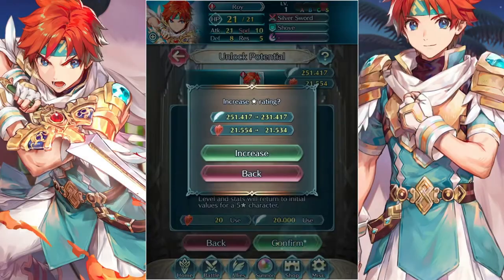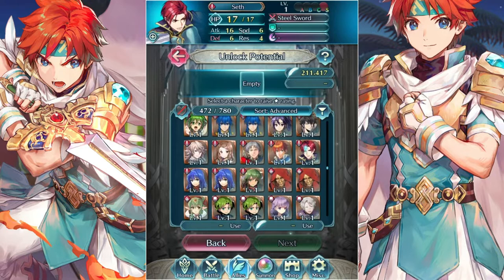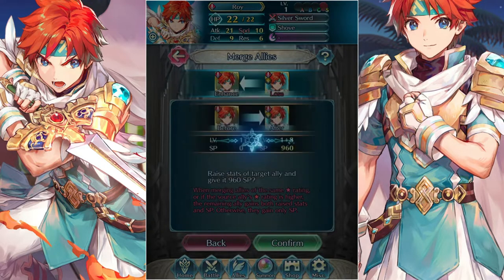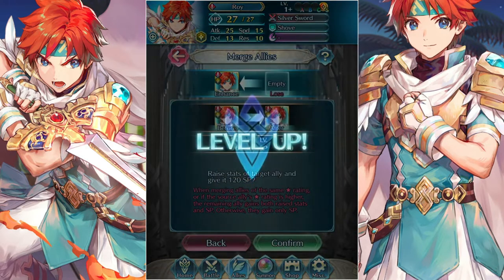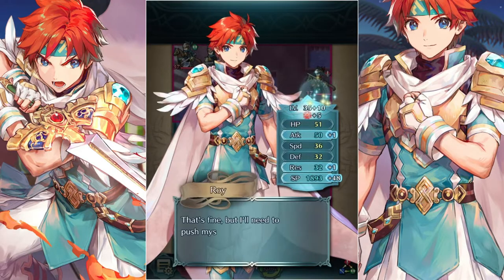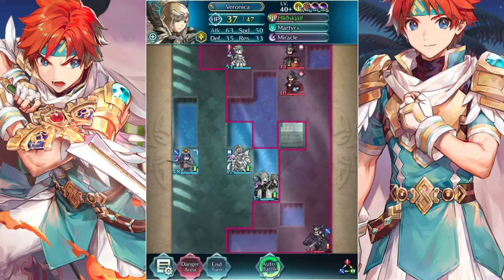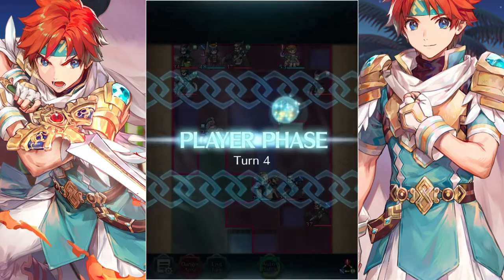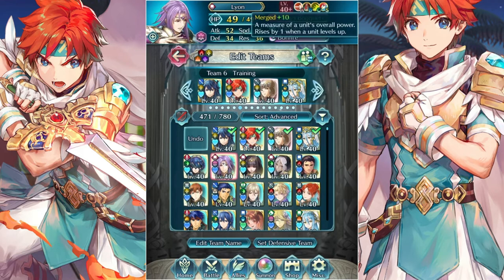Resplendent Roy joins my +10 Heroes in Fire Emblem Heroes...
Resplendent Roy FINALLY joins my +10 Heroes in Fire Emblem Heroes after sooo long... I was waiting for the final Roy merges which thankfully came!
Heya, I'm Legendary Jorge and today I am merging my boy Roy to complete his +10 merges in FEH, while talking about summoning and other fun things, hope you enjoy this video!

If you have any questions, comments or concerns about my Resplendent Roy, Resplendent Heroes, or FEH Pass, feel free to tell me, I will aid as much as I can to resolve the issue uwu!